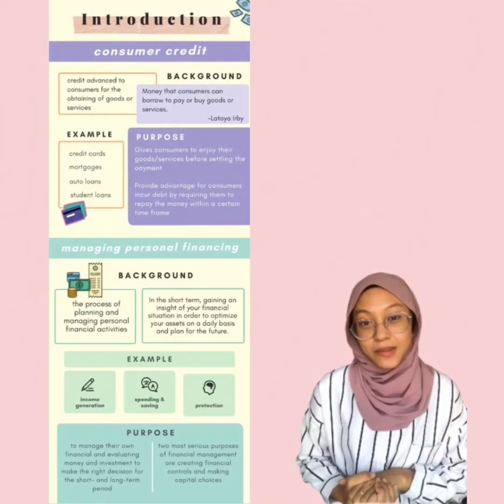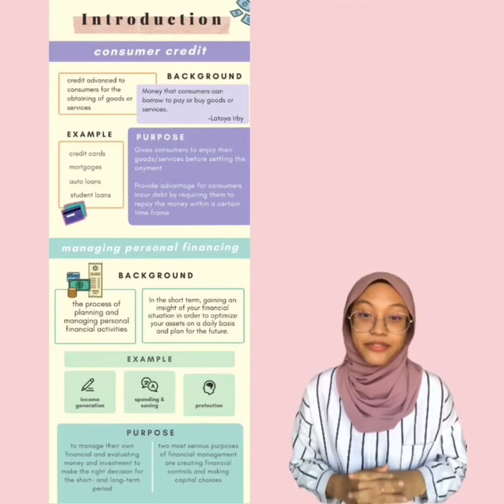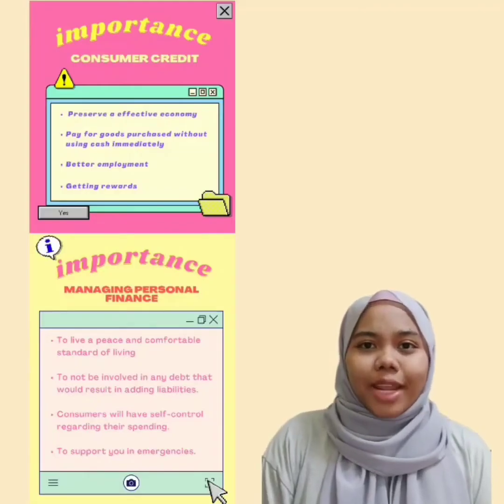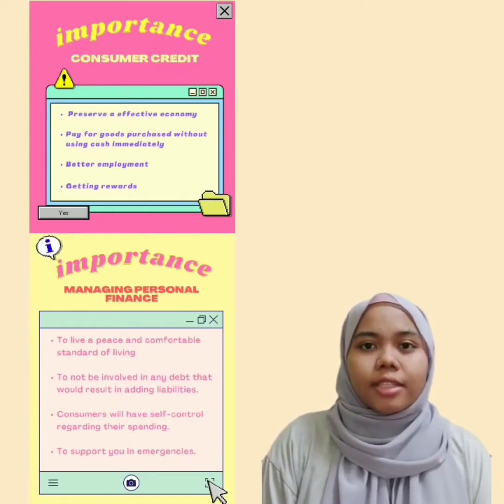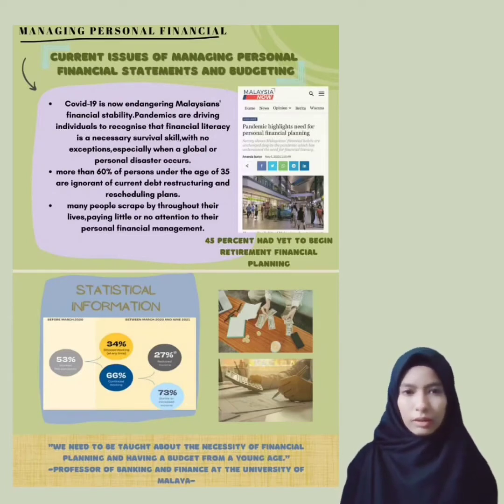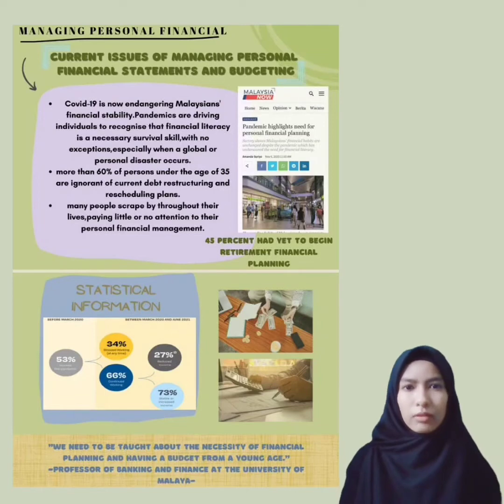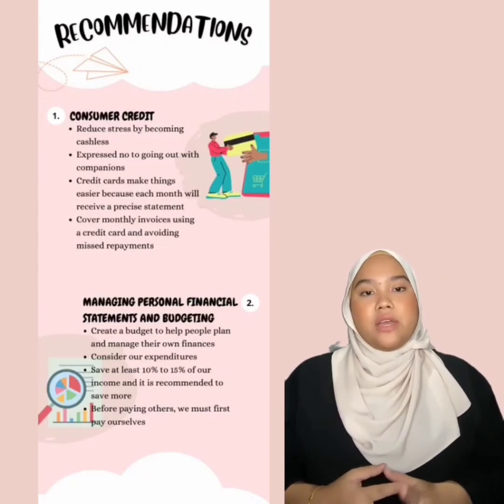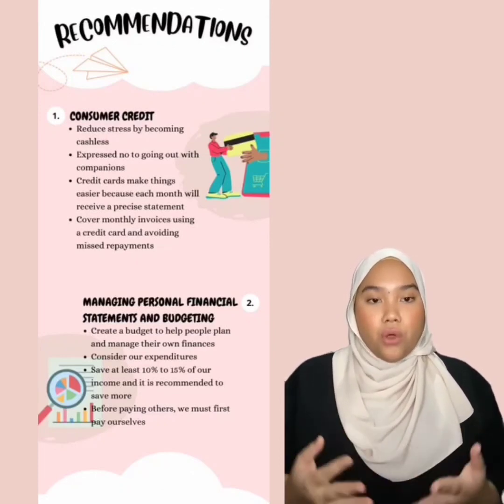FIN533 GROUP 4 VIDEO PRESENTATION